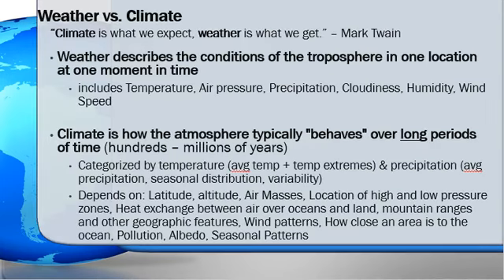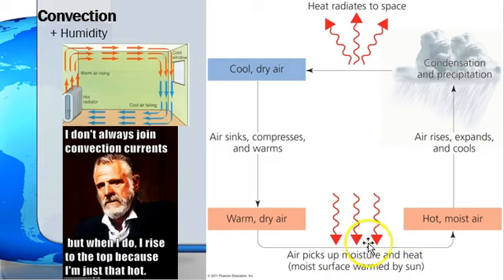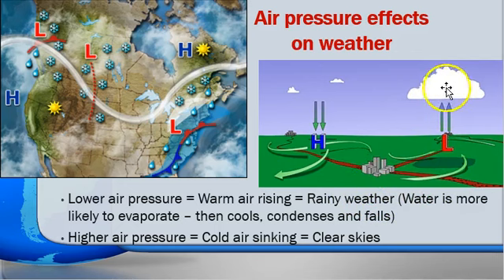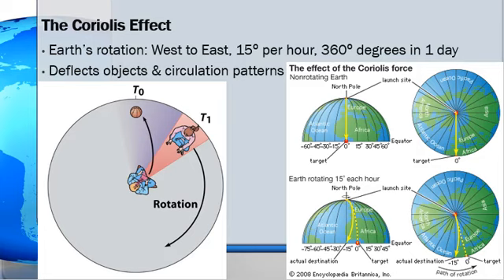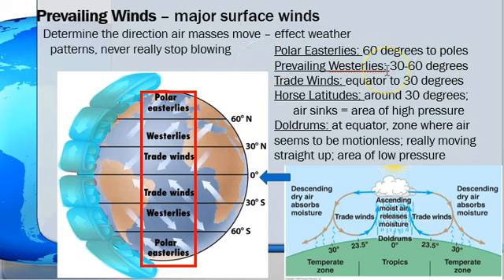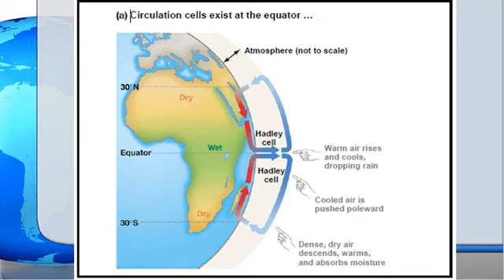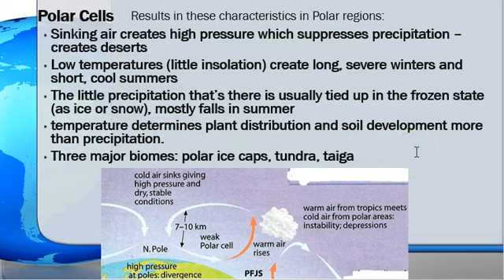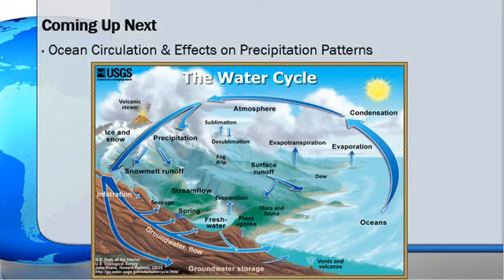Atmospheric Circulation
APES lesson - How temperature, density, air pressure and the Coriolis Effect combine to influence the prevailing winds and convection cells on Earth